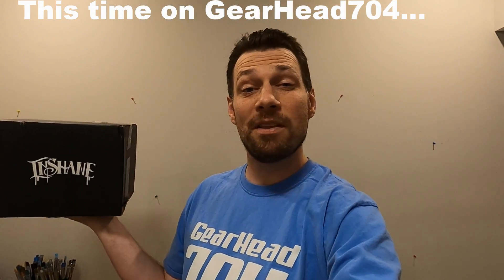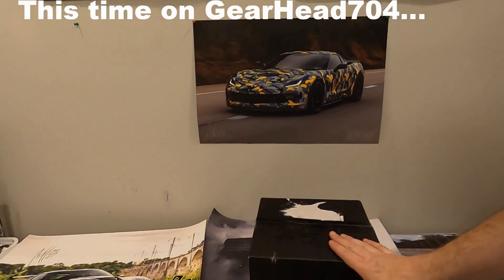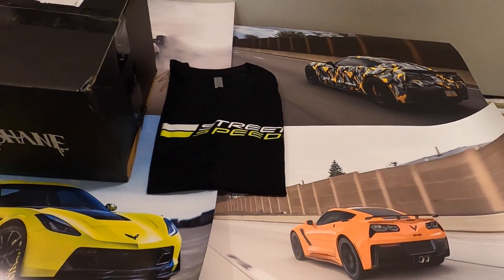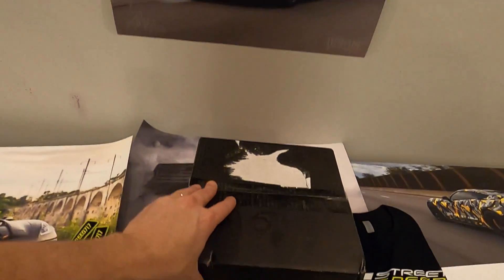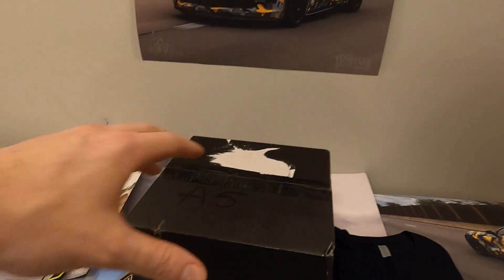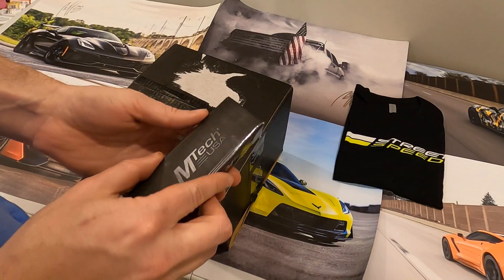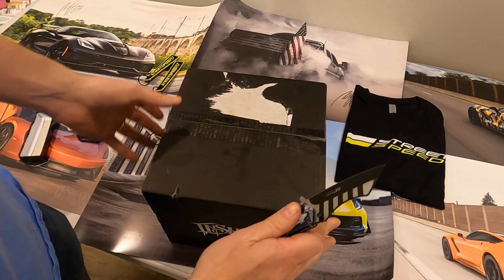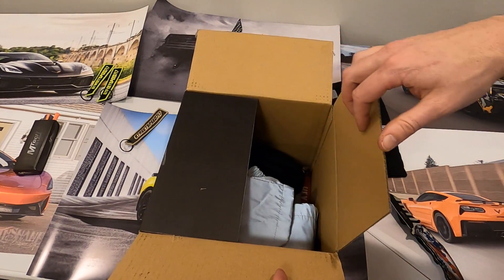WHAT’S IN THE INSHANE DESIGNS MYSTERY BOX?…STREETSPEED717 GIVEAWAY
I found out what's in my inshane designs mystery box that I bought for the StreetSpeed717 giveaway.